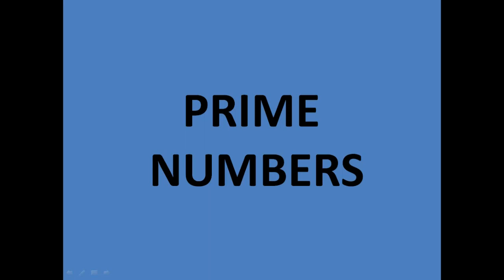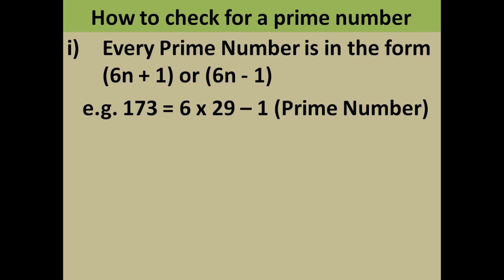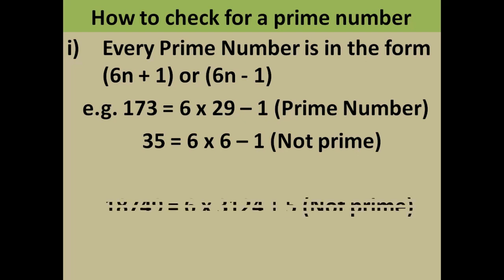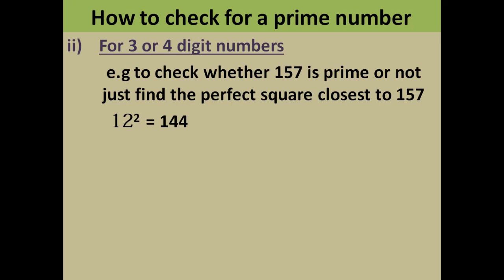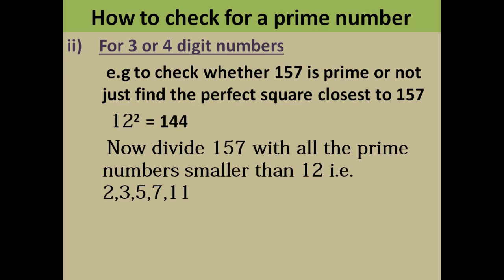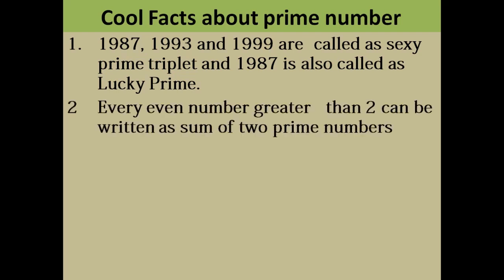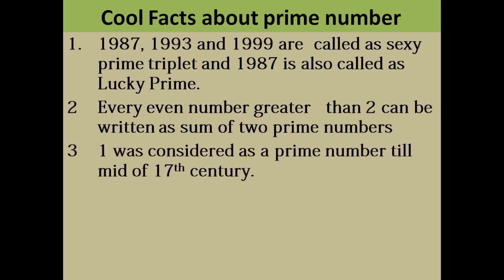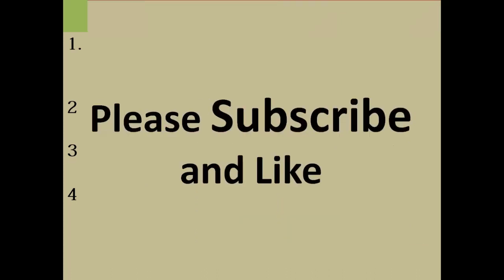How to check whether a number is prime or not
with this method you can very easily find whether a number is a  prime number or not.

Must Read Books for competitive Exams

SSC CGL

ii) English : Kiran's SSC English Language
iii) General Knowledge: By Lucent's